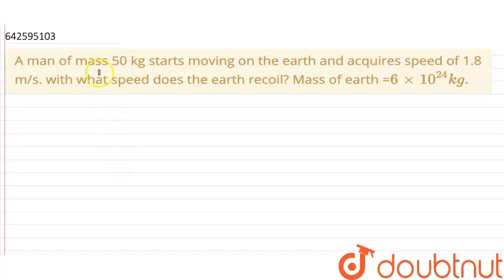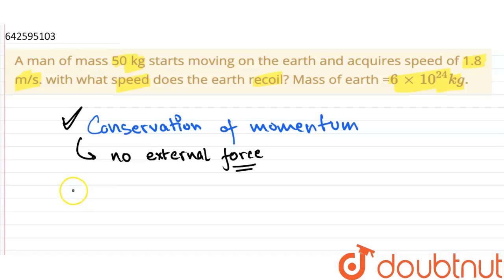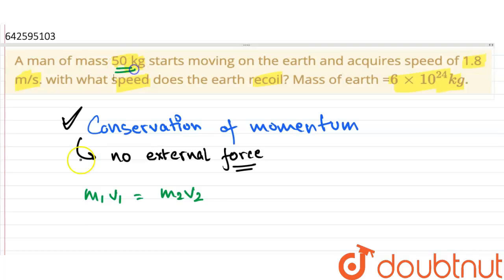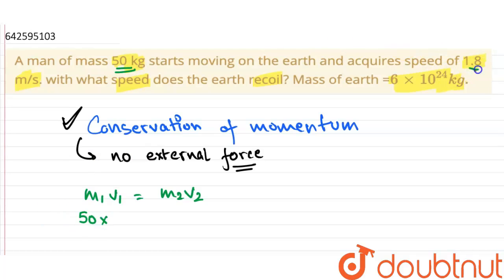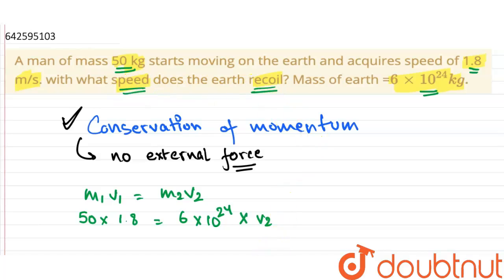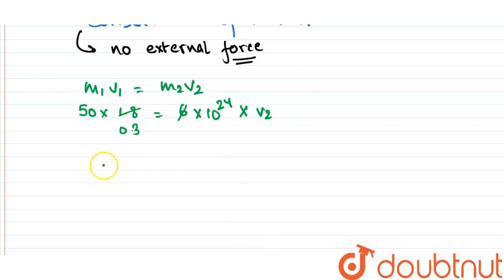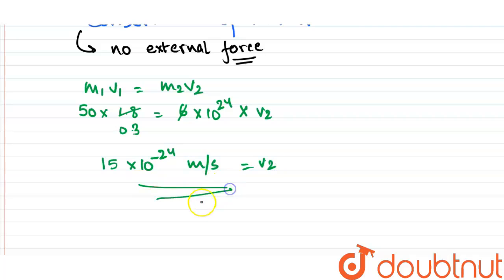A man of mass 50 kg starts moving on the earth and acquires speed of 1.8 m/s. with what speed do...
A man of mass 50 kg starts moving on the earth and acquires speed of 1.8 m/s. with what speed does the earth recoil? Mass of earth =6xx10^24kg.
Class: 11
Subject: PHYSICS
Chapter: CENTRE OF MASS, LINEAR MOMENTUM, COLLISION
Board:IIT JEE

👉 Have Any Query? Ask Us.